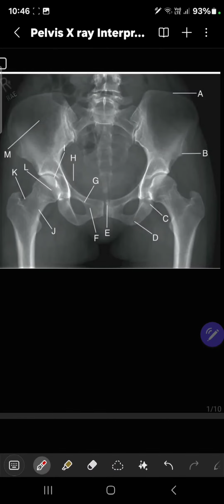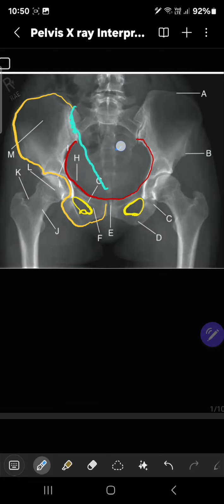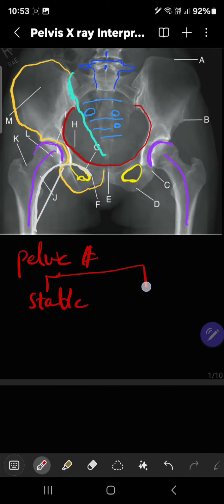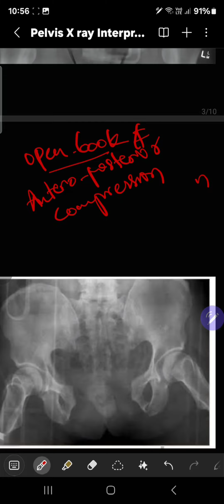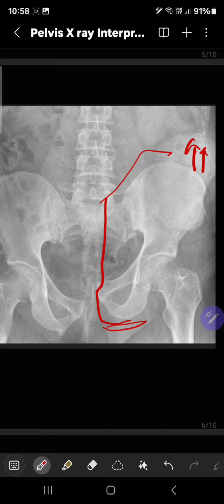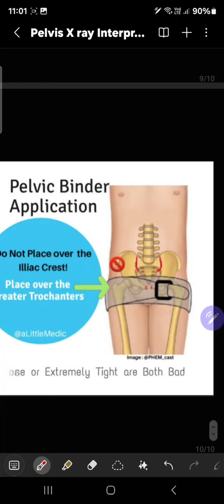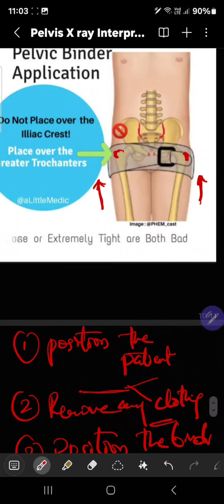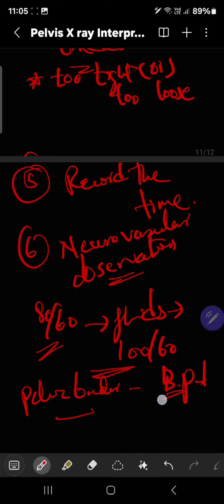Pelvic fracture and Pelvic binder application